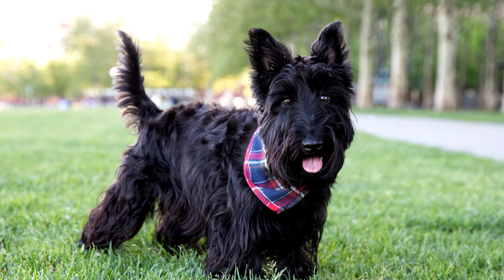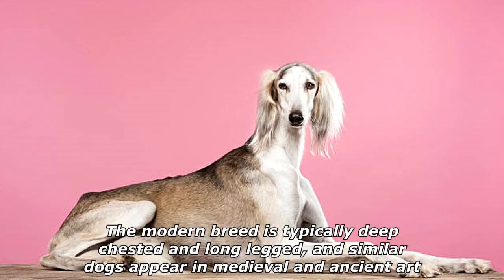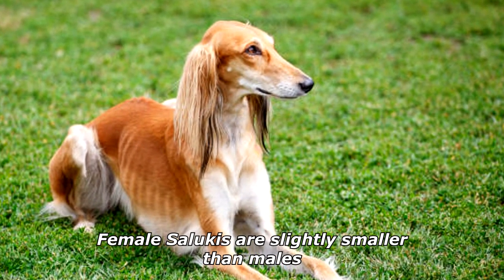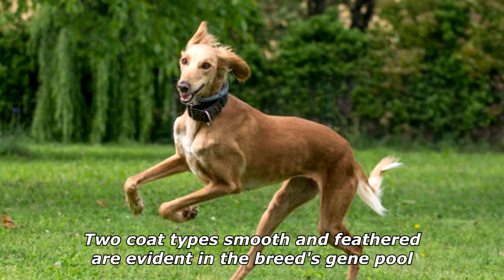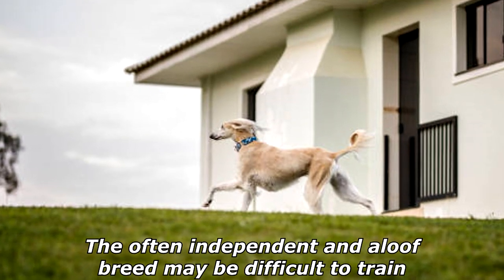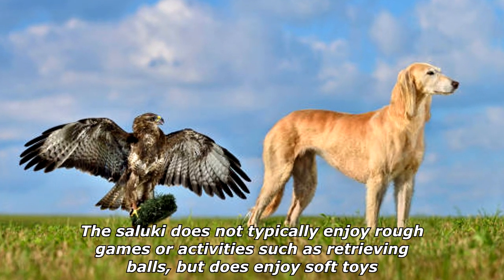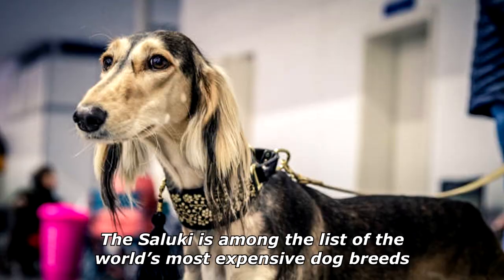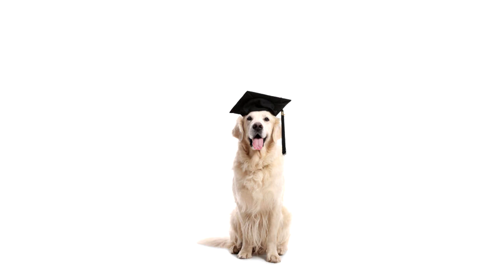Quick Dog Facts About The Saluki!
In today's video we're gonna see some quick dog facts about the saluki.